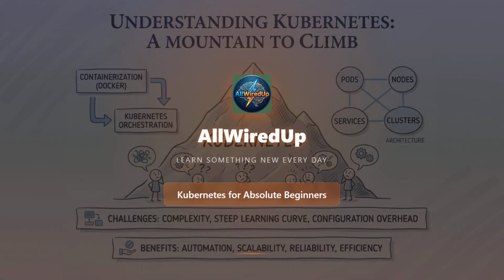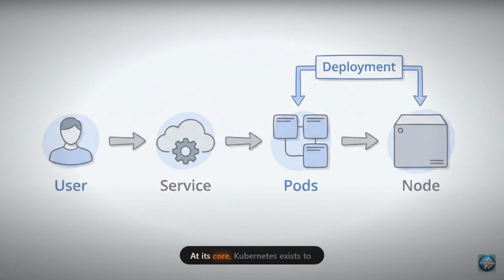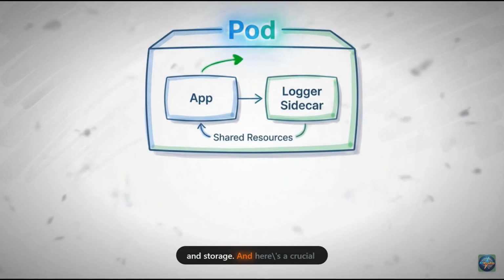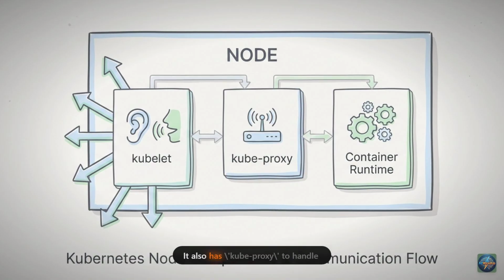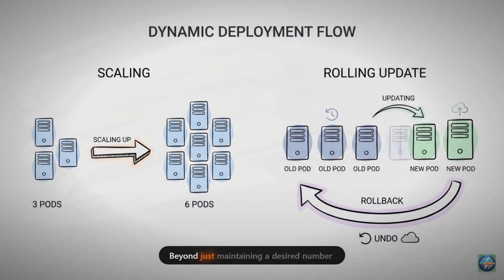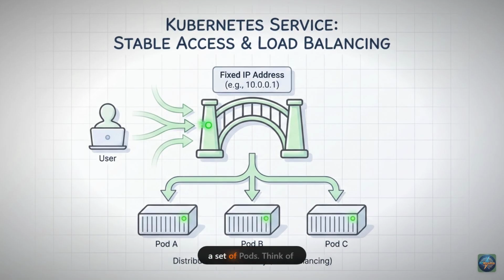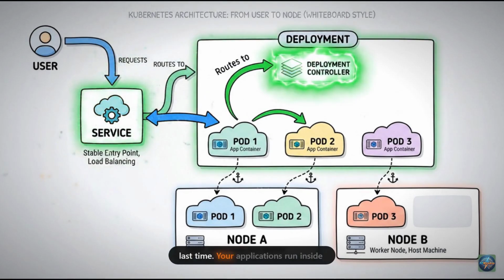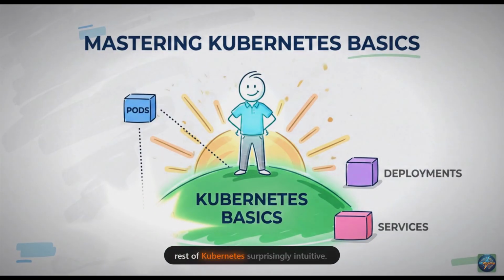Kubernetes Explained in 8 Minutes: Basic Architecture for Beginners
Does hearing the word 'Kubernetes' send shivers down your spine? You aren't alone.

Many developers think Kubernetes (K8s) is reserved for tech giants and requires complex coding genius. That is a myth. In this video, we break down Kubernetes into its 4 simplest building blocks to help you go from "confused" to confident.

We strip away the complexity and explain the core architecture using simple analogies (like apartments and buildings) so you can finally understand how orchestration works.

🚀 IN THIS VIDEO, YOU WILL LEARN:

The Myth: Why K8s isn't as scary as it looks.

Pods: The "apartments" where your containers live.

Nodes: The physical or virtual machines providing the power.

Deployments: The manager that keeps your app running and self-healing.

Services: The stable address and traffic director for your app.

If you are a developer, DevOps student, or just curious about container orchestration, this crash course is your starting point.

⏱️ TIMESTAMPS: 0:00 - The Kubernetes Myth 0:42 - The 4 Building Blocks 1:27 - What is a Pod? 2:36 - What is a Node? 3:42 - What is a Deployment? 5:02 - What is a Service? 6:58 - Summary & Recap